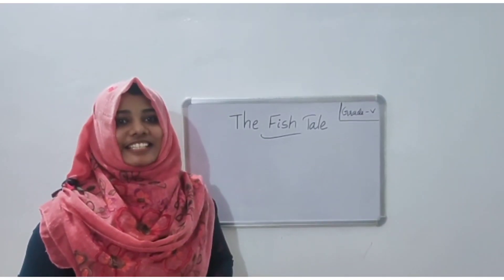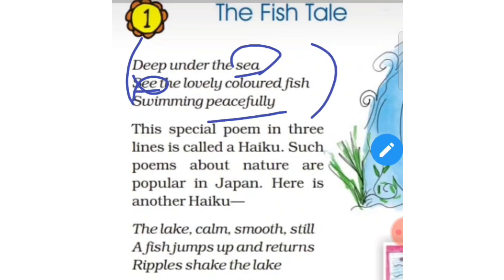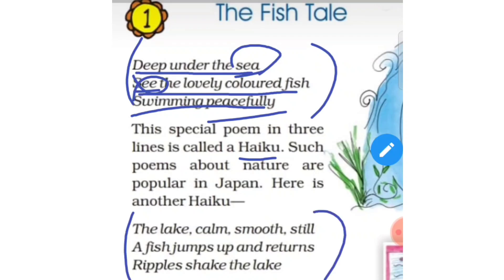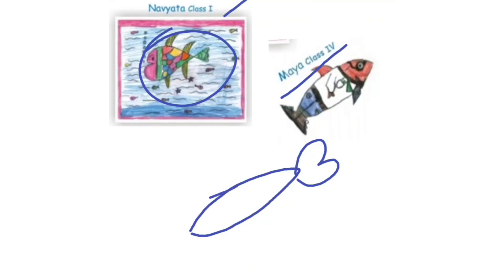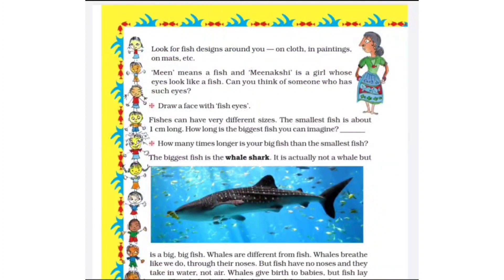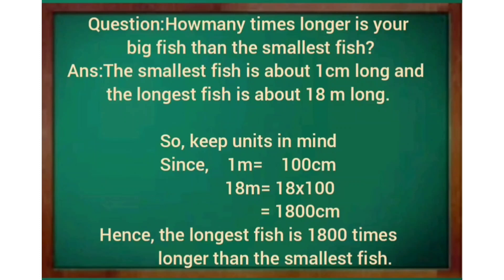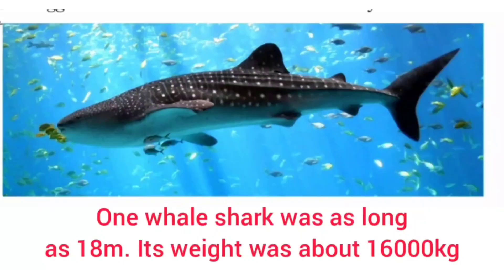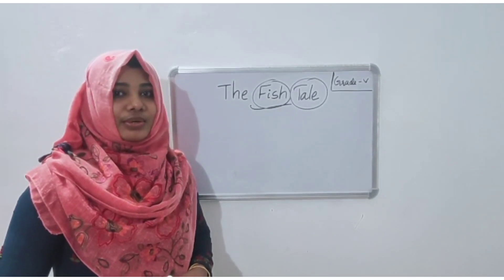NCERT Maths,grade5, chapter. 1🌹The Fish Tale🌹part. 1